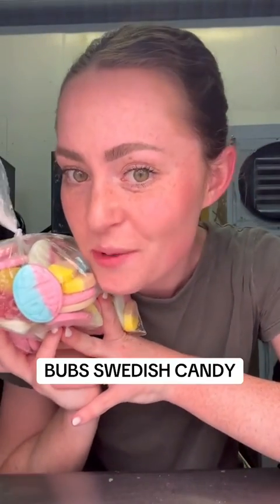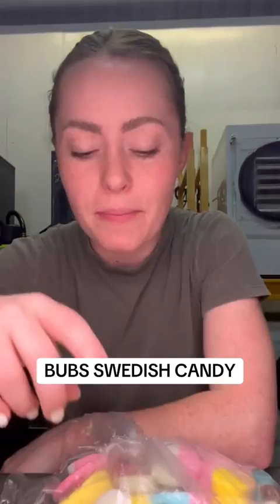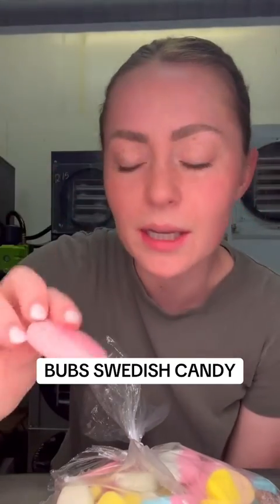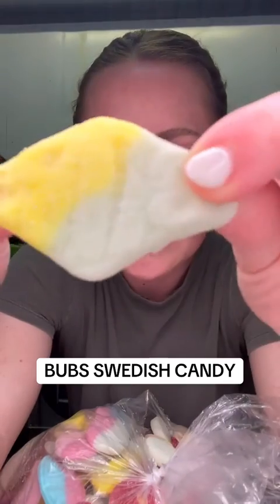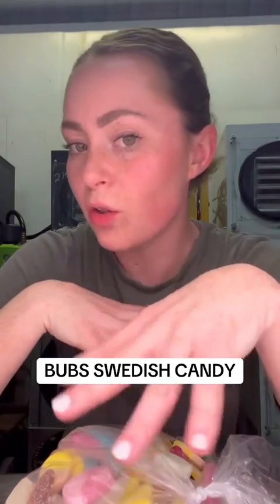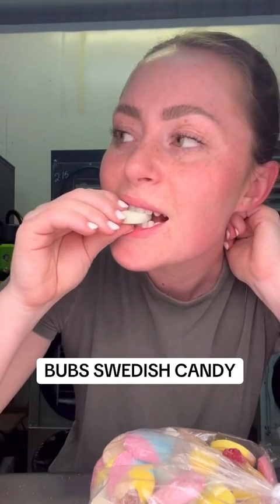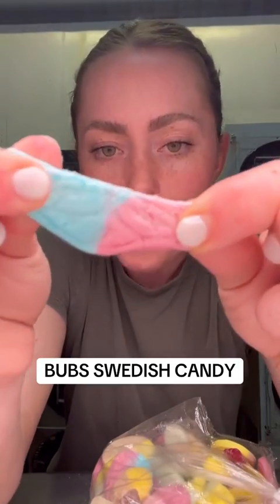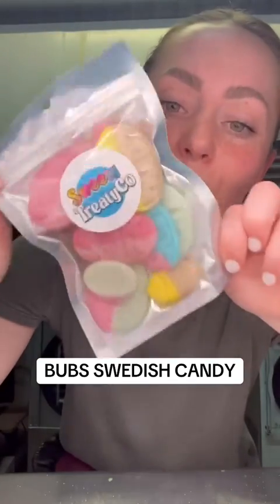Freeze dried Bubs Swedish candy Review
Bonbon swedish candy review